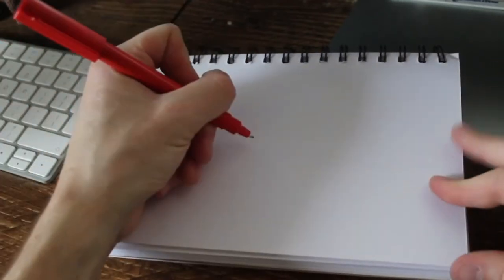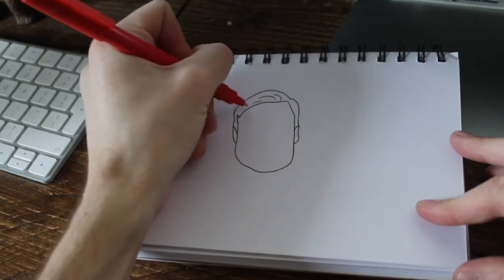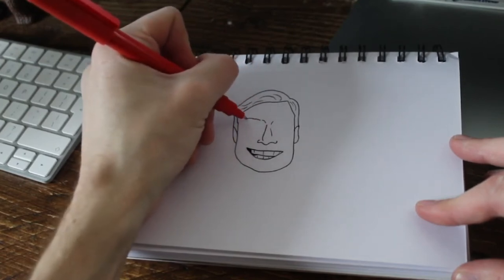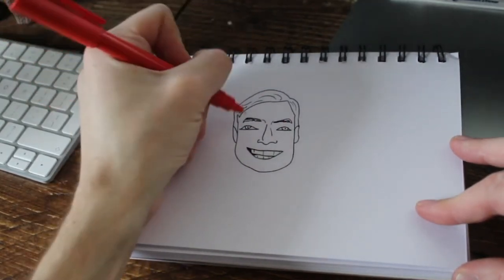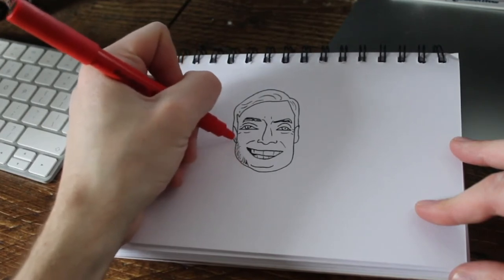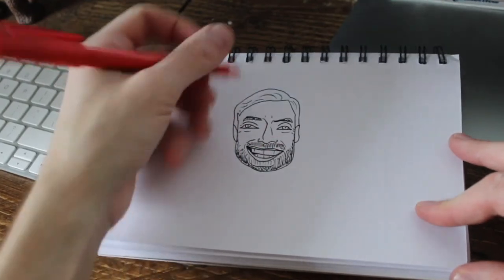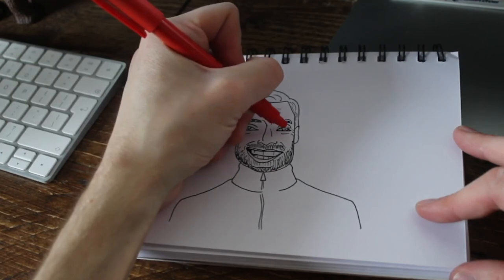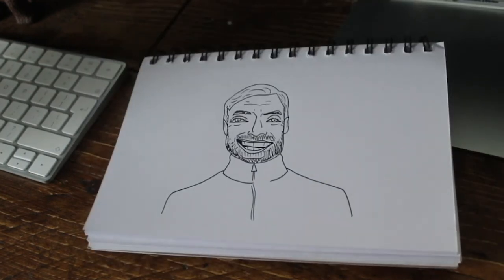How I draw: Jurgen Klopp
Step-by-step video on how I draw Liverpool manager Jurgen Klopp!